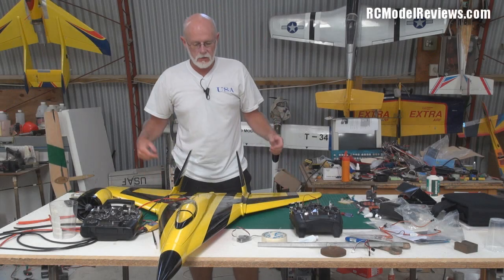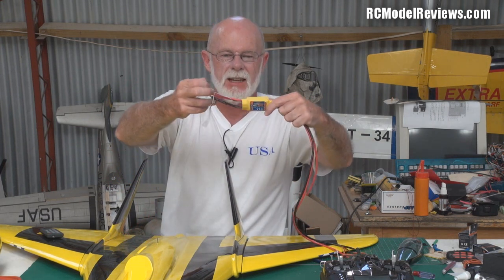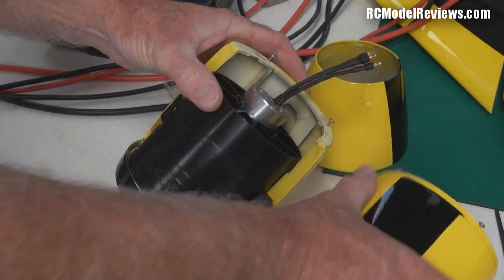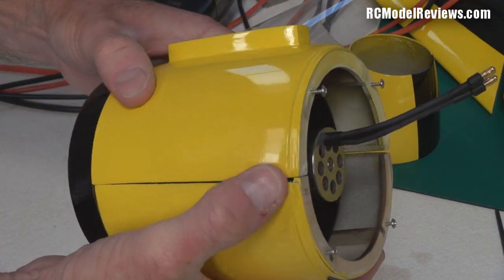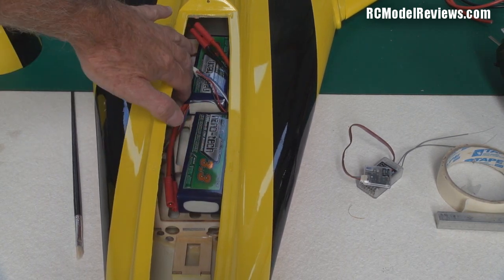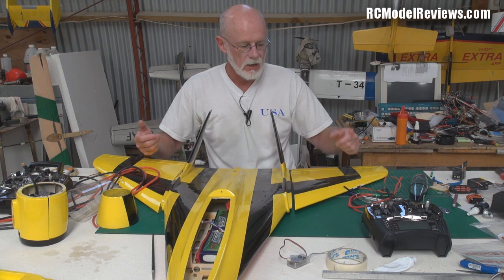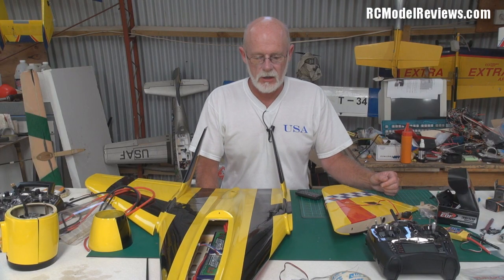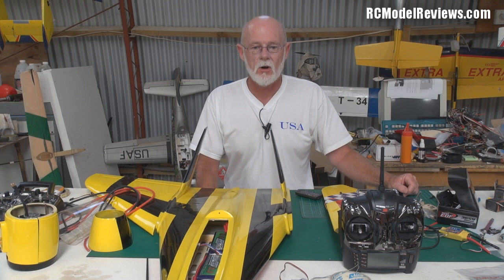Update: Bruce Lee 90mm EDF - build progress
Yes, I have been working on the Bruce Lee 90mm EDF model and here's what I've found so far.

I still love the look of this model and so does everyone else who has cast an eye over it.

The fiberglass work is good -- but not perfect.  The canopy was cracked in a number of places.  The alignment of the formers in the EDF nacelle was a bit off, but easily fixed.

I'm using two 3S packs instead of a single 6S packs because it makes for cheaper flying, in the event that you have a cell failure.

In the next video on this project, I'll show you how to calculate the correct CG position - since there are no instructions to tell you where it ought to be.